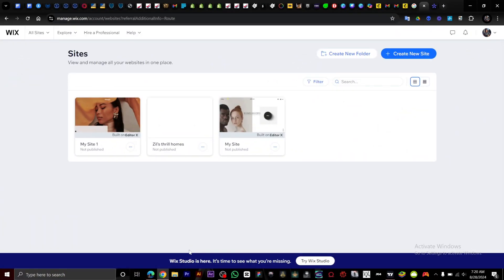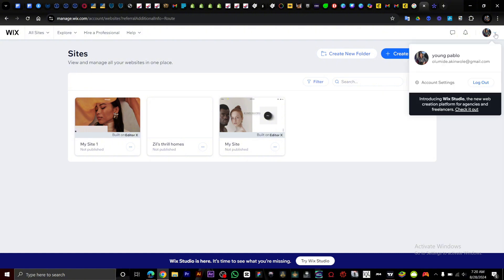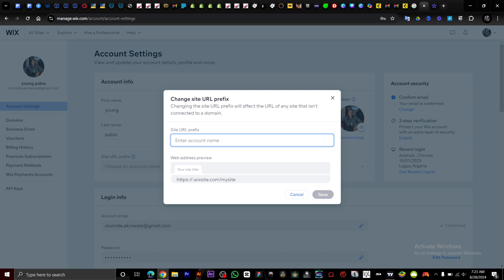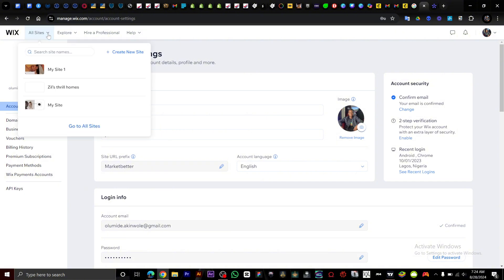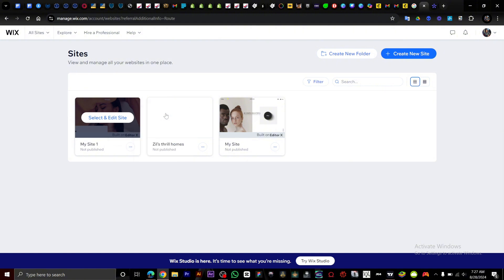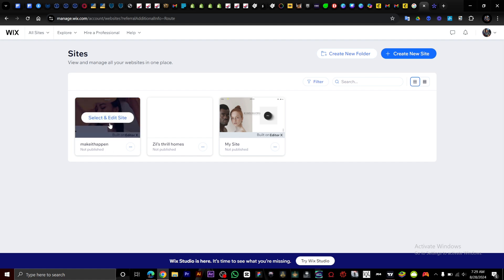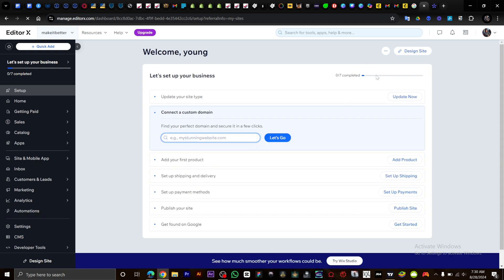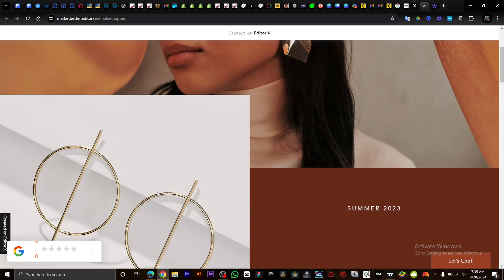How to Edit My Domain Name on Wix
Thinking of rebranding your Wix site? Check out this quick video to learn how to update your domain name and give your website a fresh look.